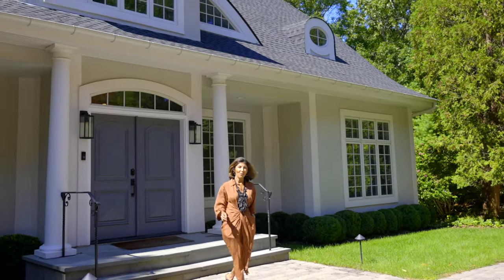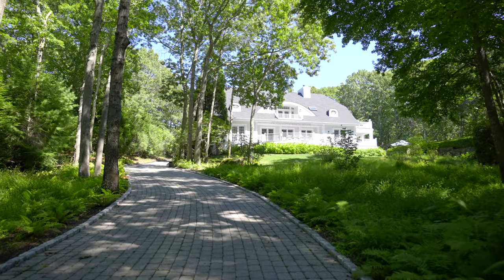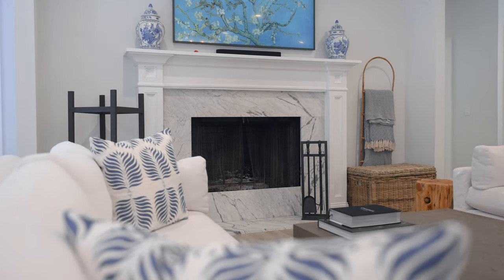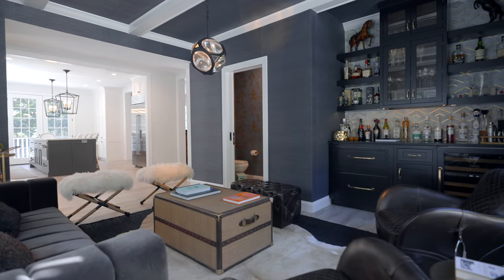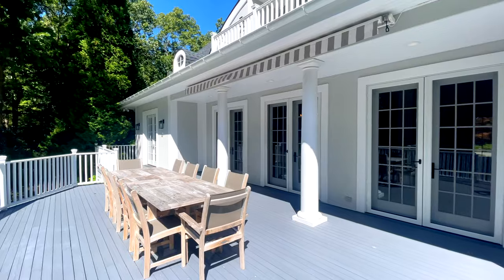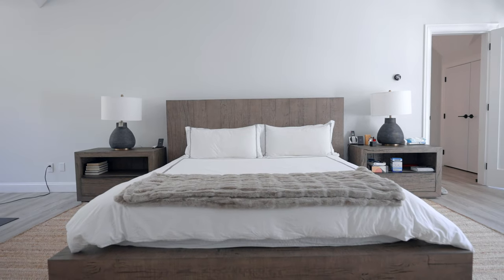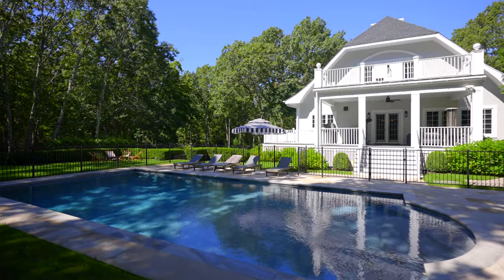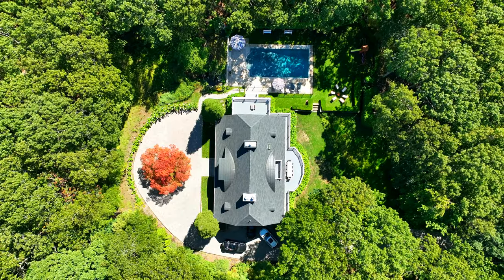Virtual Tour of Ultra- Private Hamptons Villa at 352 Brick Kiln Road in Sag Harbor, NY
Villa | Bonus room | Central air | Fireplace | Garage | Heated pool

Agent: Mala Sander
Office: Sag Harbor

Ultra private on just under two acres, at the end of a long gated driveway. Fully renovated. Open floor plan. Six bedrooms including two first floor suites. Multiple terraces and decks overlook lush landscaping- and of course the heated pool. Attached oversized two car garage. Super convenient to Bridgehampton and Sag Harbor, beaches and shopping, marinas and restaurants.